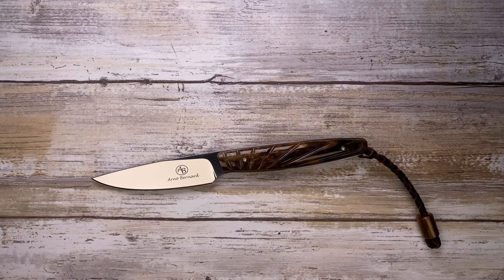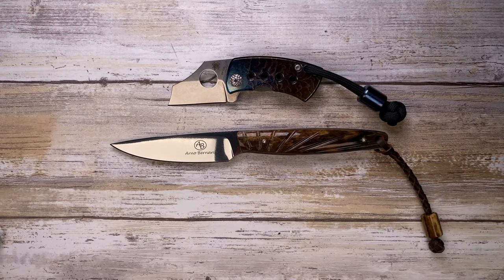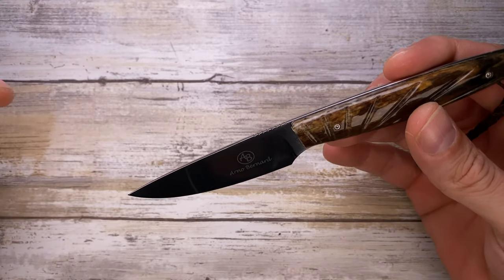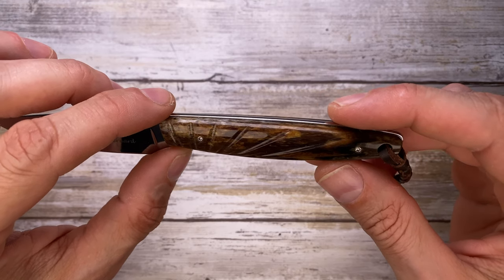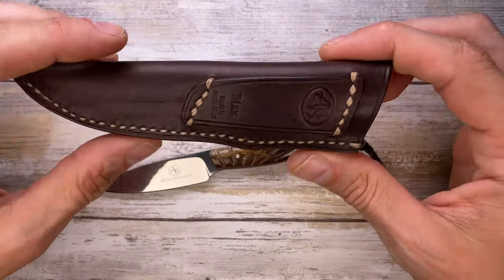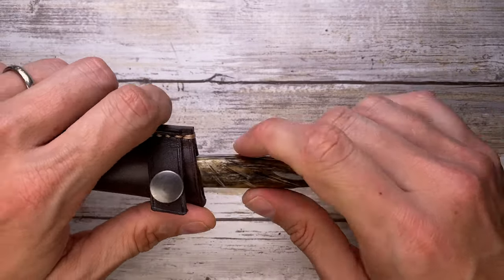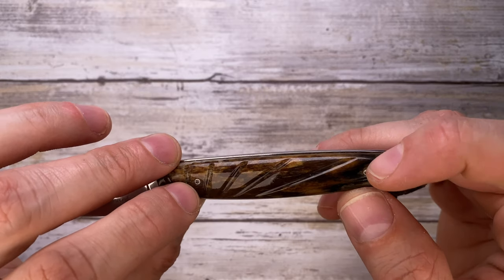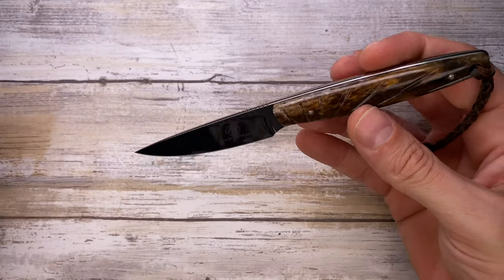Arno Bernard Bateleur Fixed Blade.Giraffe Bone. Fablades Full Review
This is a review of the Arno Bernard Bateleur knife. I focus on the senses involved when appreciating a blade, analyzing the look, and the feel. Made in South Africa. Enjoy it!